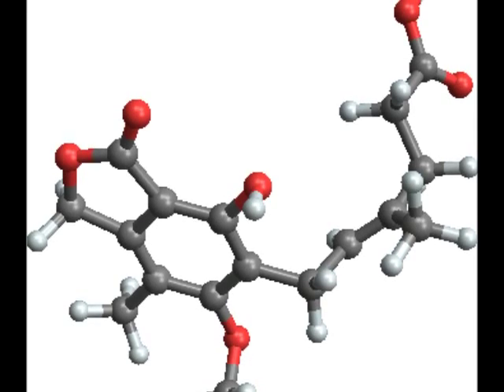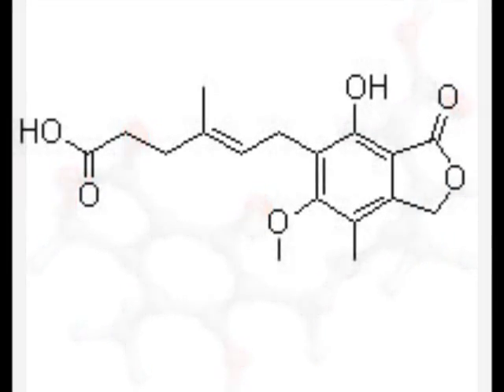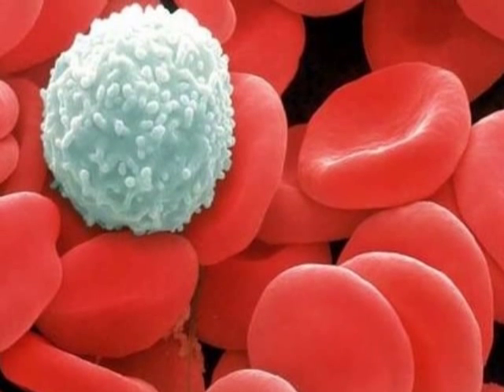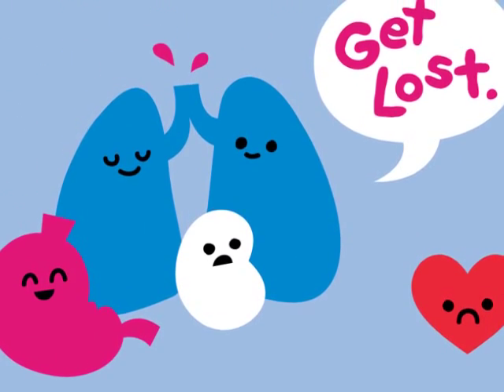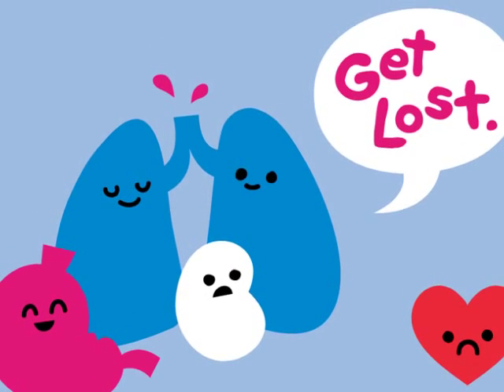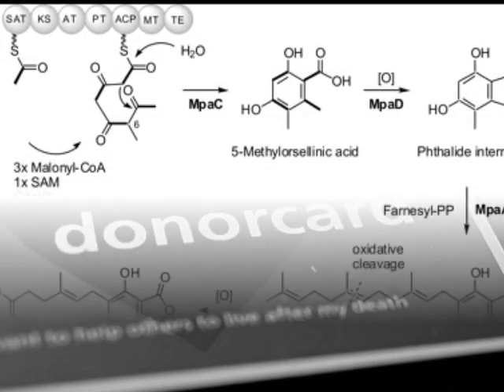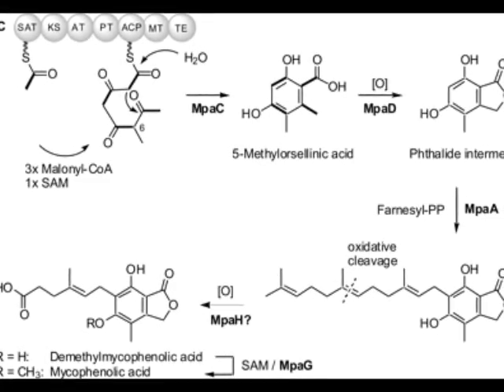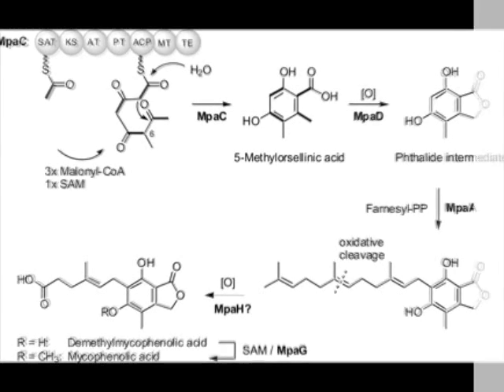Mycophenolic acid by Peter Broome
FXX1104 Natural Products assignment on Mycophenolic acid by Peter Broome